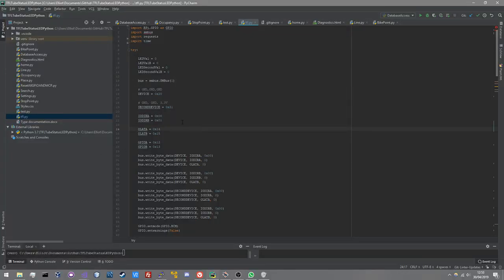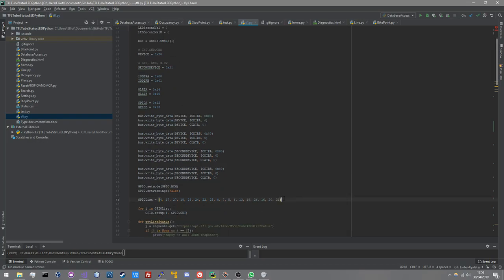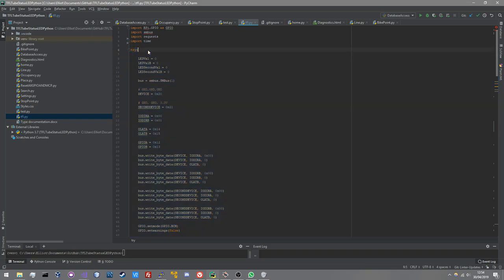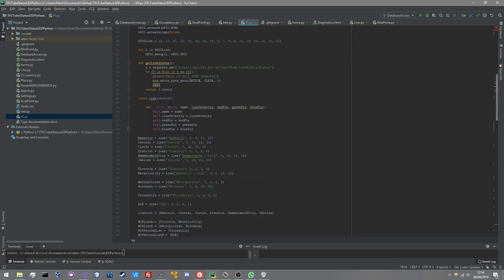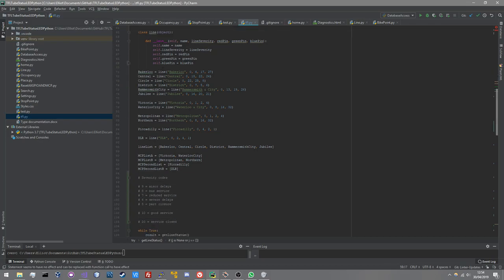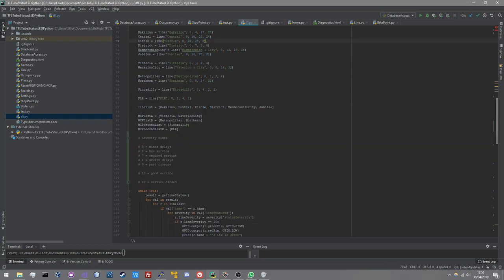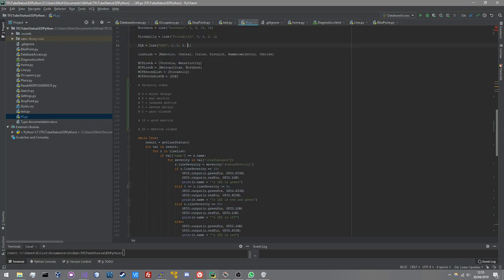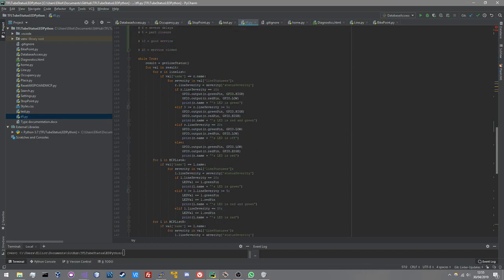TFL Status LEDs python code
A look at the Python code used by the LED hardware interface for the TFL Status application